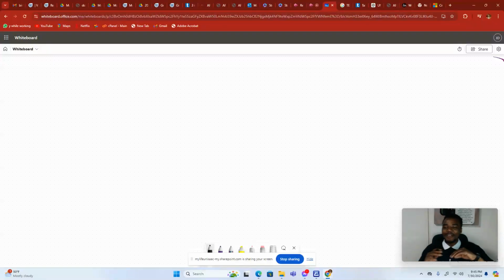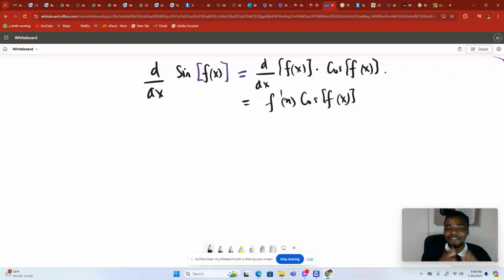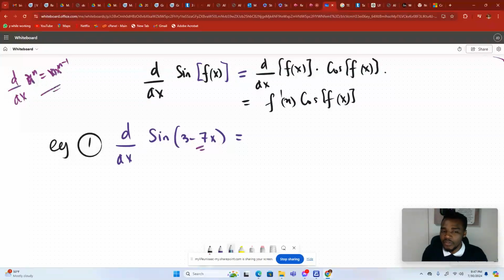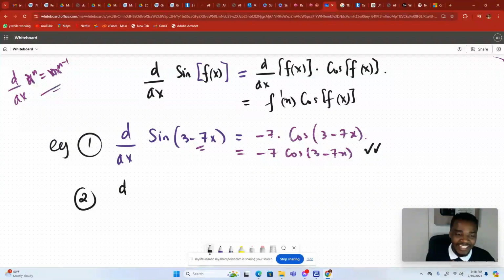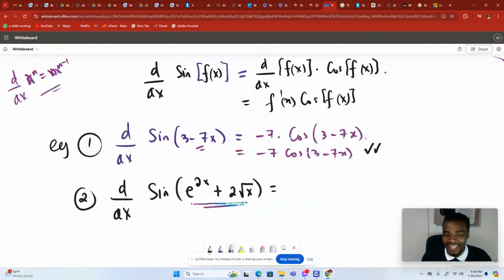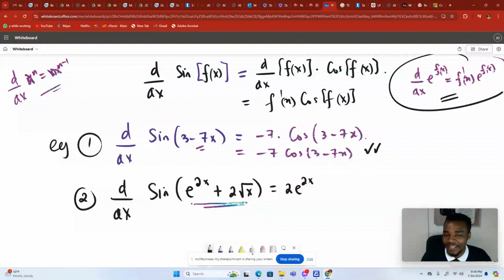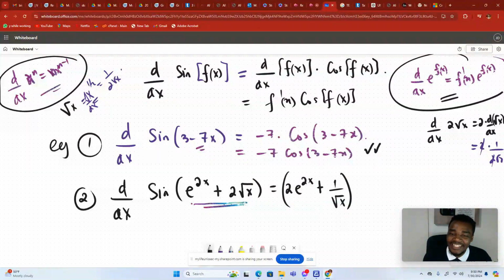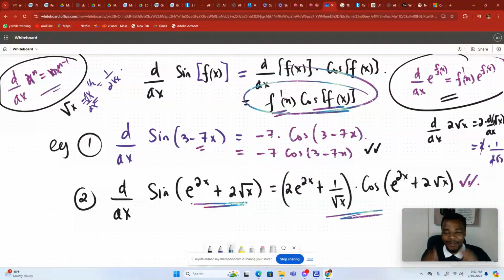the derivative sin[f(x)]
To find the derivative of sin[f(x)], first find the derivative of
f(x) and then multiply it by  cos[f(x)].